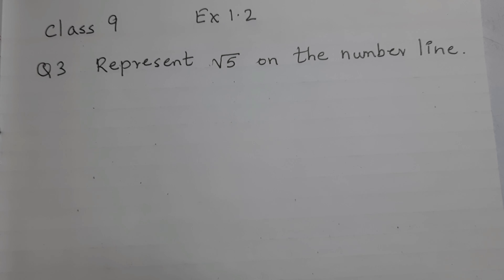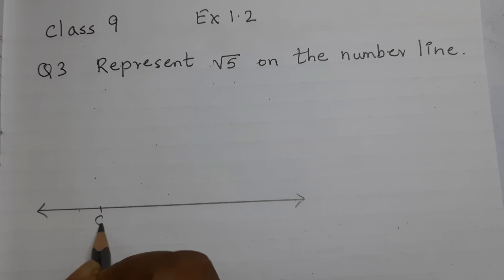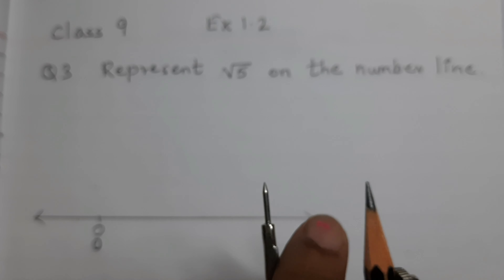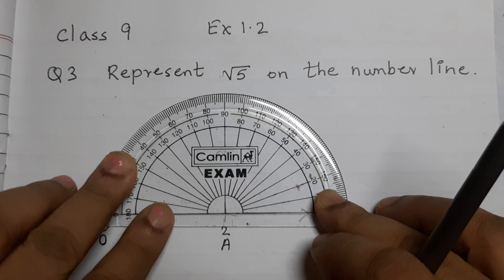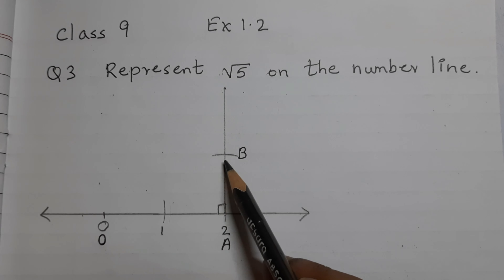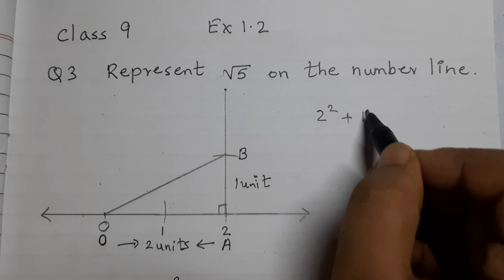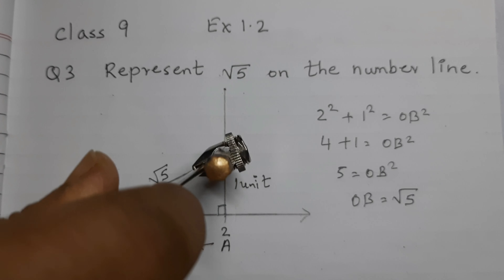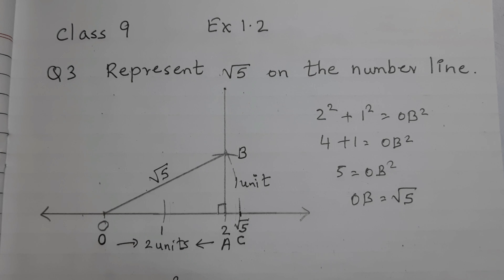Class 9/Represent root 5 (√5)on number line/ Number Systems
Represent root 5 on number line
Ex 1.2 q3

how to represent root 5 on a number line
how to locate root 5 on the number line
Represent root 5 on number line class 9
Plotting of irrational numbers on number line
class 9 maths root 5 on number line